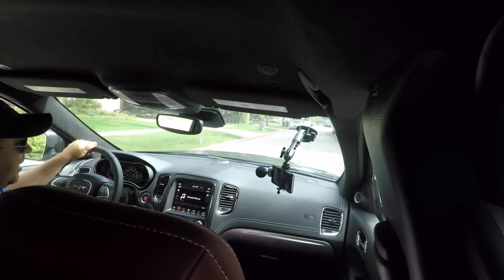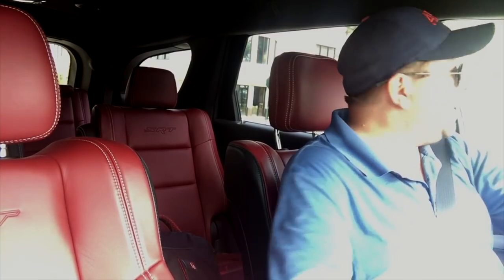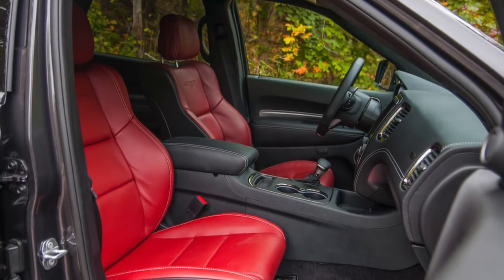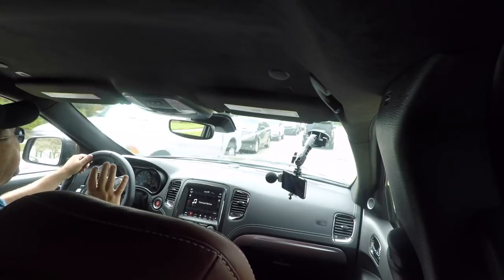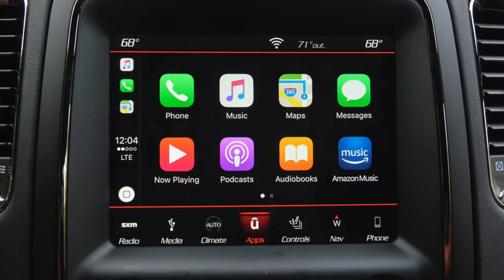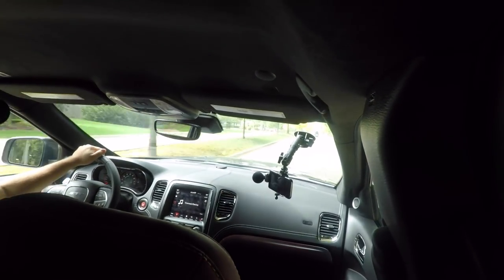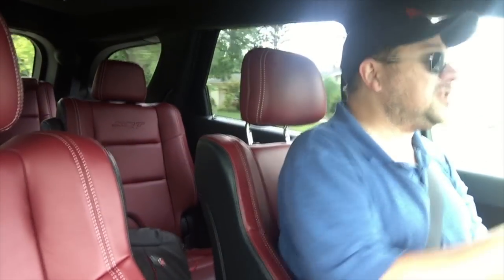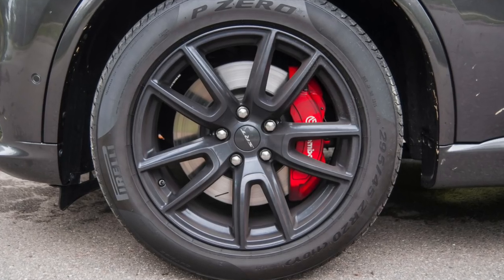Real World Review 2018 Dodge Durango SRT 392: The Hellcat Three Row SUV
In a word, the Dodge Durango SRT 392 is silly.  Afterall a 470 horsepower three row crossover that can run 12's in the quarter mile and tow 8600 lbs seems outlandish.  Here is the thing, it's FUN!  It makes great noises, handles better than any 5.500 lb SUV has the right to and puts a smile on your face.  What's it like to live with day to day?  That's what we find out on this episode of Rumblestrip.NET and Ten Minute Test Drive.